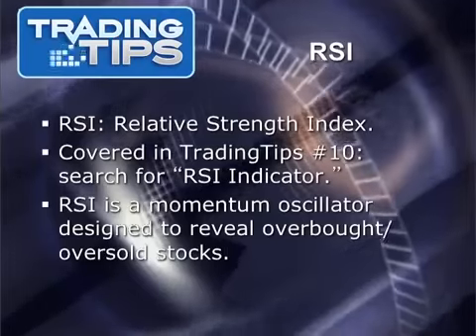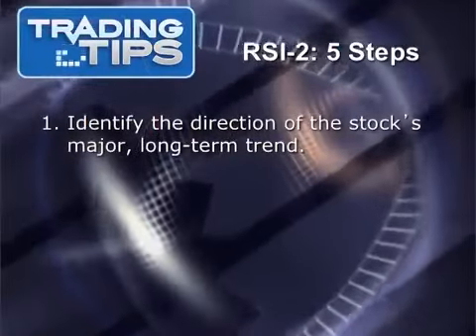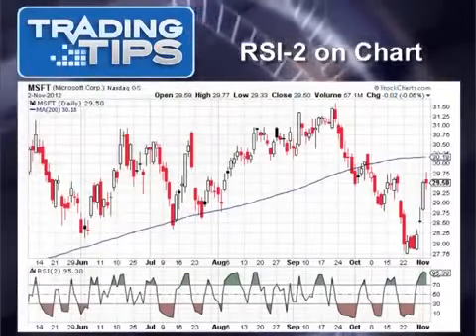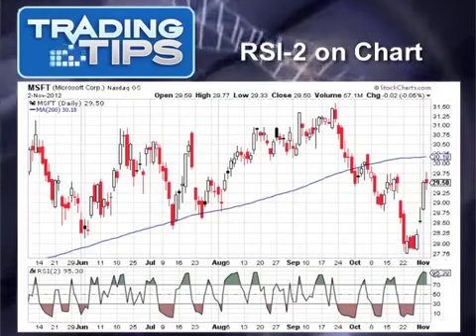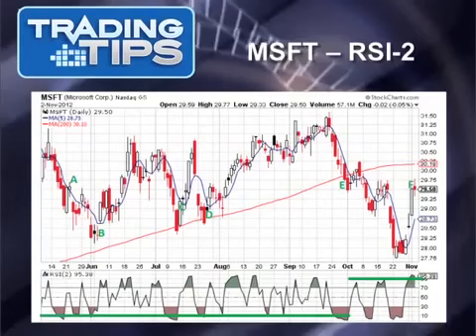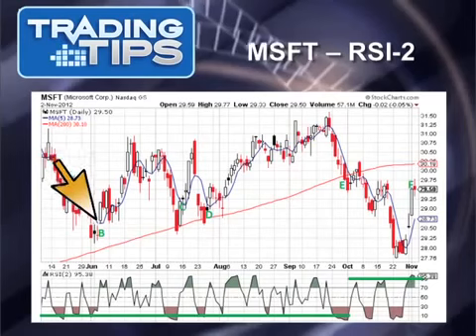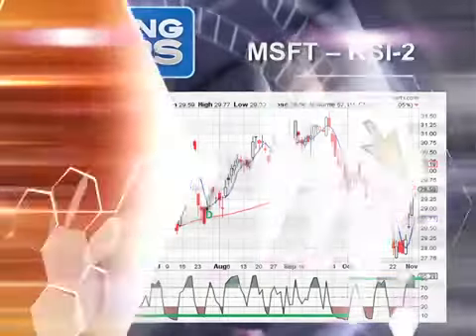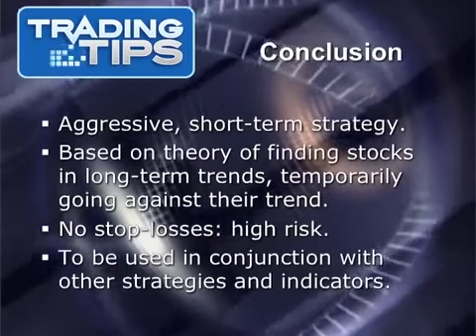هل يوجد استراتيجيه تضمن لي باليوم 40 نقطه بدون خساره ؟؟؟